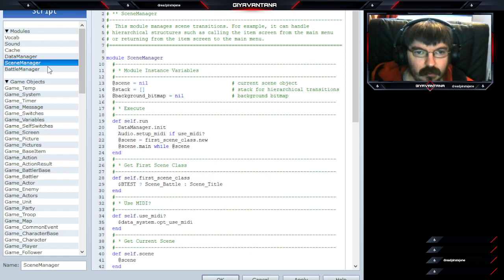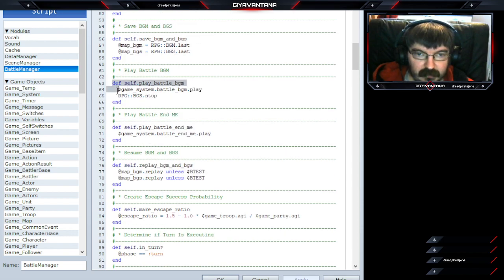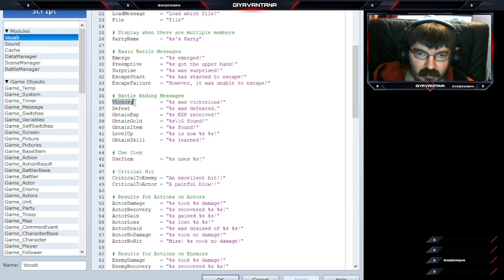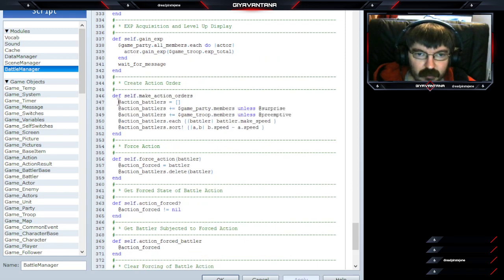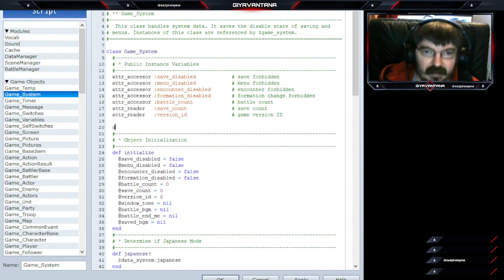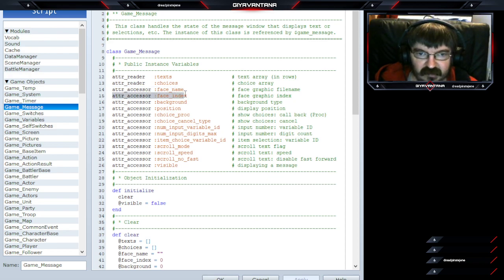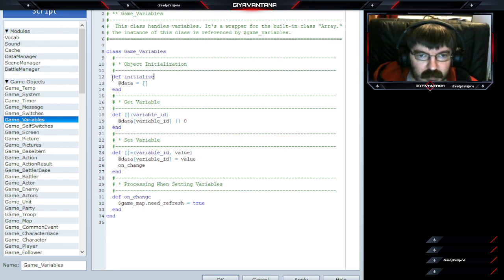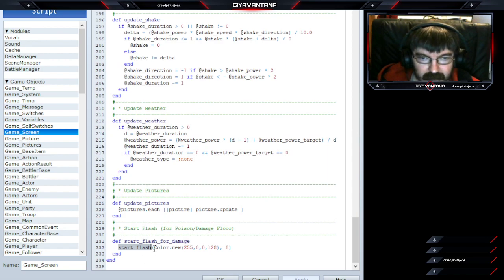Trihan presents Slip into Ruby